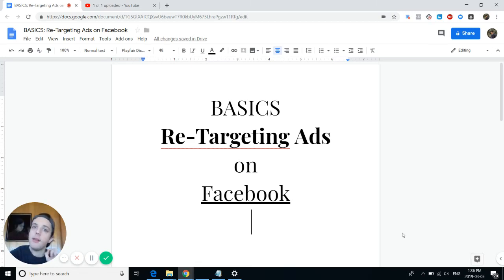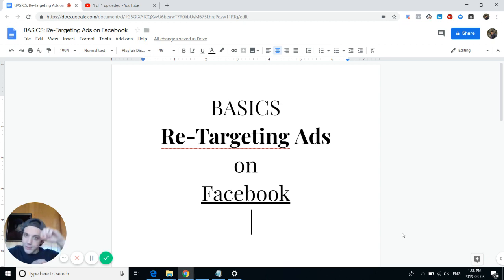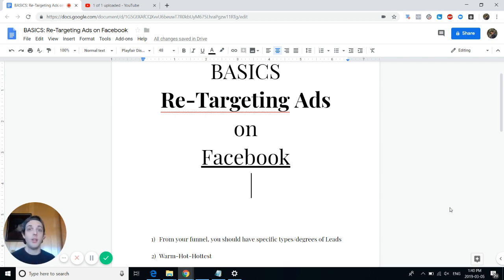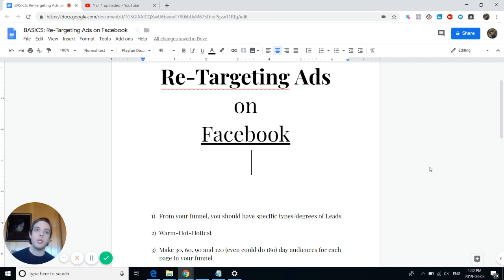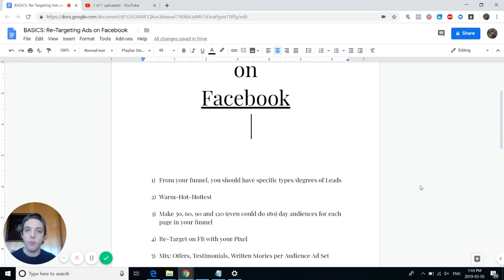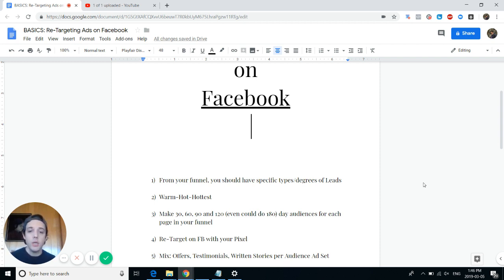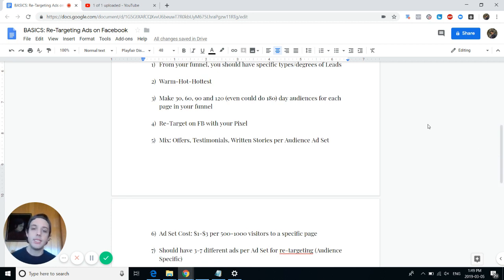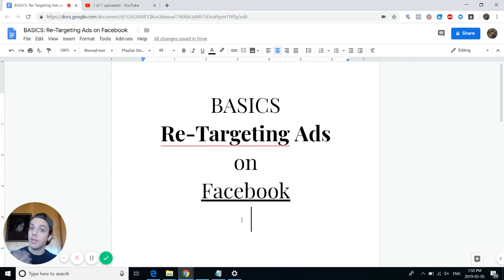BASICS: Re-Targeting on Facebook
~~Equipment~~

🤳 My Phone (Video + Audio) - Pixel 2
📷 DSLR Camera - Nikon D5100
🎙 Condenser Microphone - Rode NT2A
📤 Audiobox - Focusrite 2i4
⏺ Portable Audio Recorder - Sony IC Recorder
🎤 LAV Microphone - Shark Mic

📕 My Top 5 Books You NEED To Read for SUCCESS 📗
2) How To Win Friends And Influence People - Dale Carnegie
3) Think and Grow Rich - Napoleon Hill
5) Rich Dad Poor Dad - Robert Kiyosaki

~If You Got Some Value From My Videos~